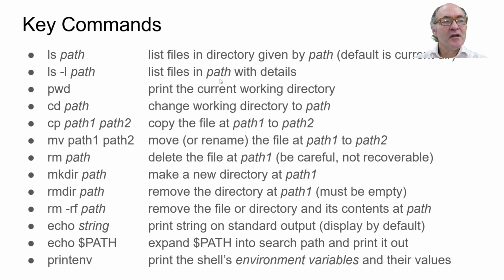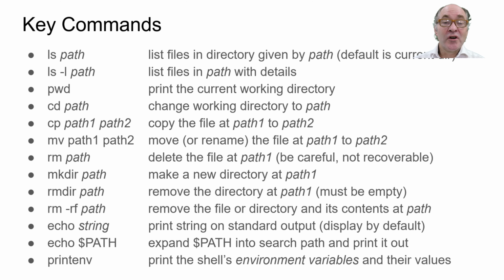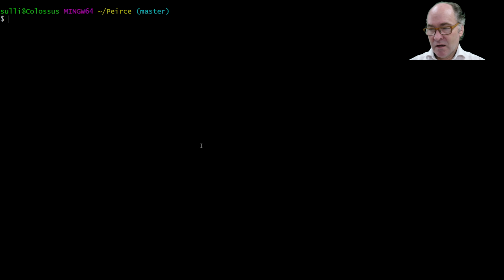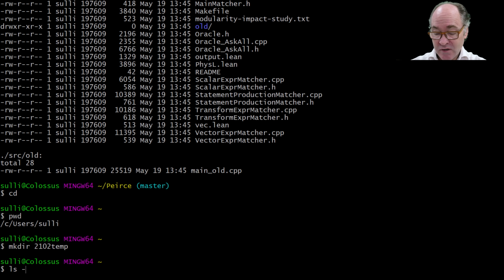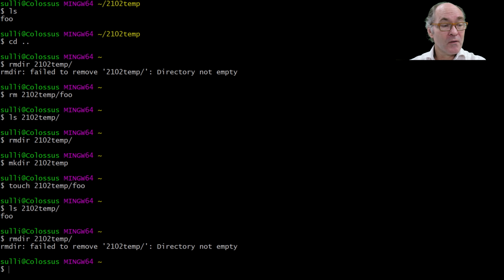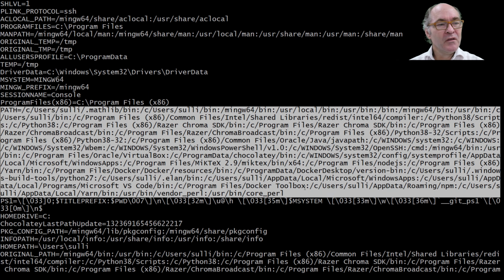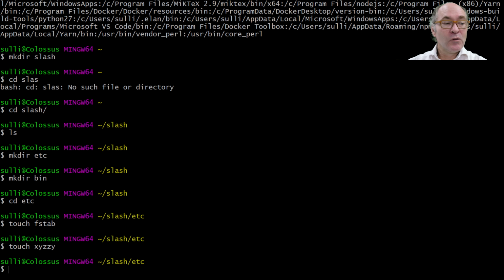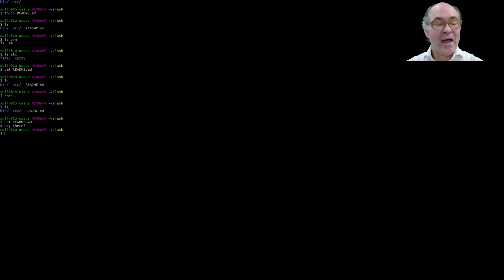Unix (Shell) Command Line Commands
In this video, I cover key Unix commands needed to do the work in this class. I also introduce a new discrete structure, namely the *environment*, which is a "mapping" (a function) from variables to corresponding values. Your shell maintains an environment in order to handle important tasks for you, such as remembering your current working directory and your search path, among many other bits of information.